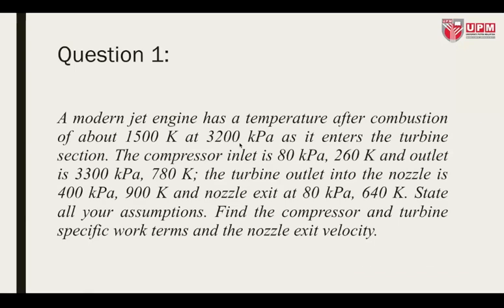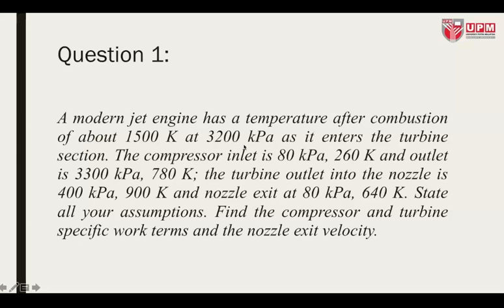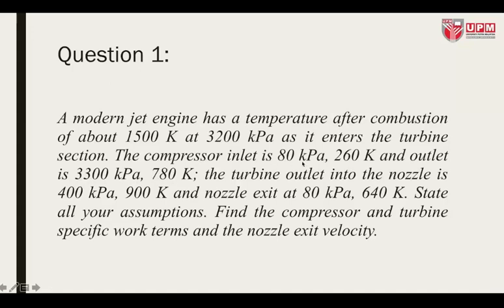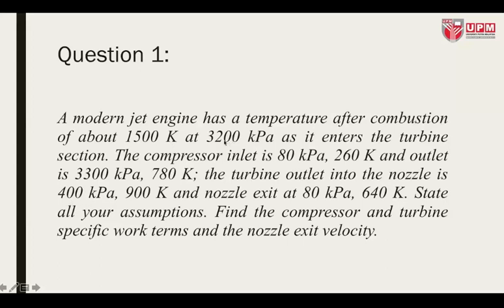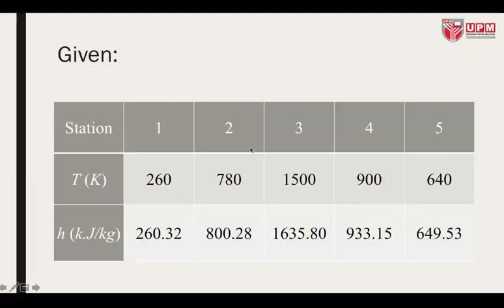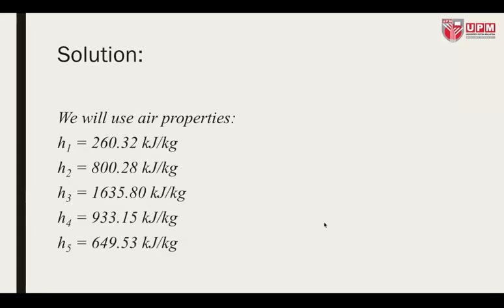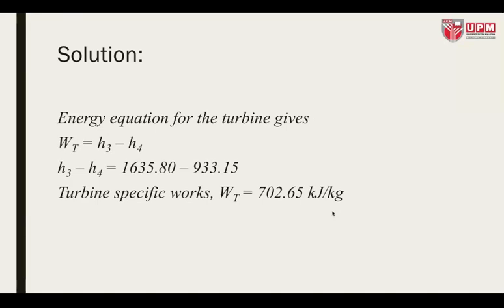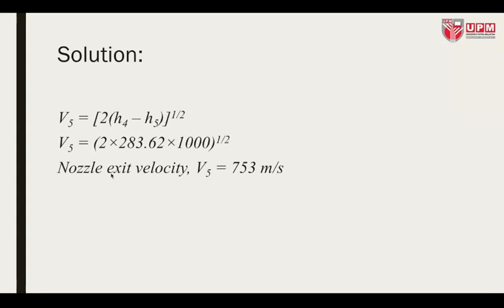Aircraft Propulsion Example I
This video shows an example of aircraft propulsion problem and solution.